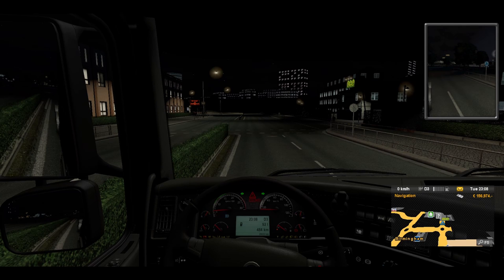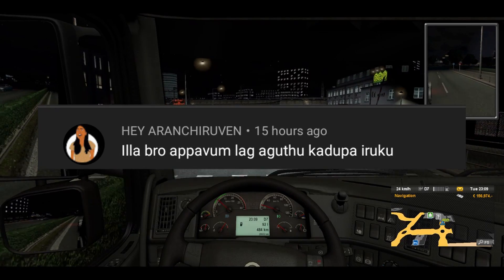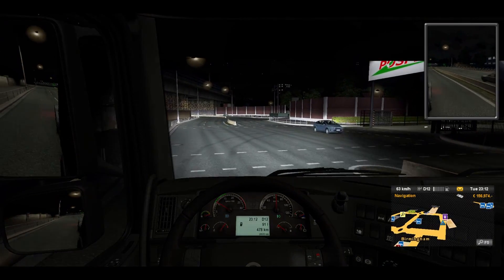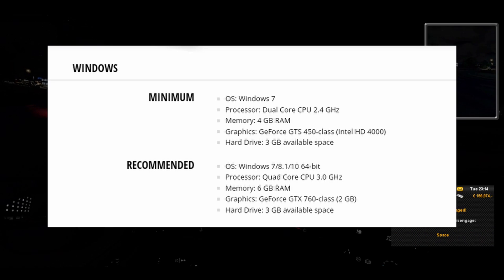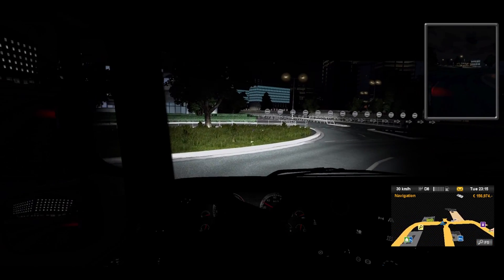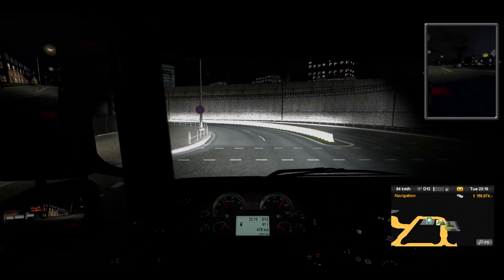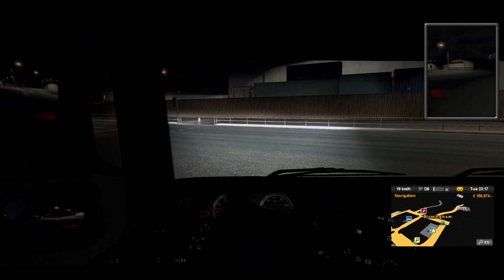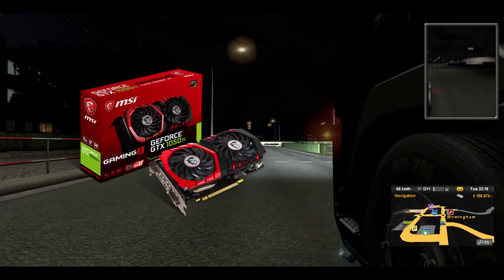How to play euro truck game smoothly | ets2 lag | euro truck game configuration | Technology Tamizha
என் இனிய சகோதர சகோதரிகளே.
Technology Tamizha உங்களை அன்புடன் வரவேற்கிறது.

In this video I tell you what are all the basic configuration that your computer or pc to run euro truck game smoothly..

How is this video?

My New vlog Channel:-🄼🄿🄺 🅅🄻🄾🄶🅂 🅃🄰🄼🄸🄻

This is a useful trick...I think so..

Keep watching the Full video.

வாழ்க வையகம் வாழ்க வளமுடன்